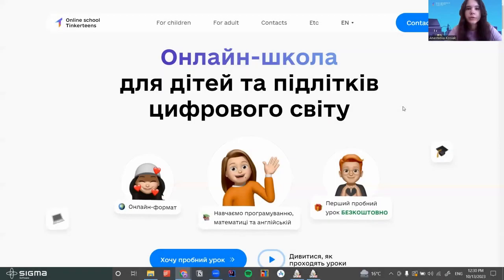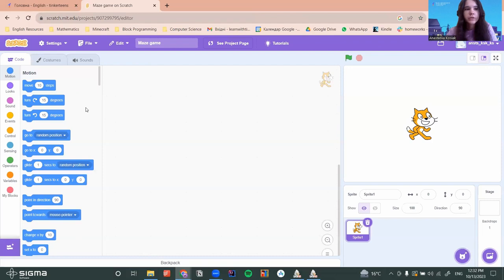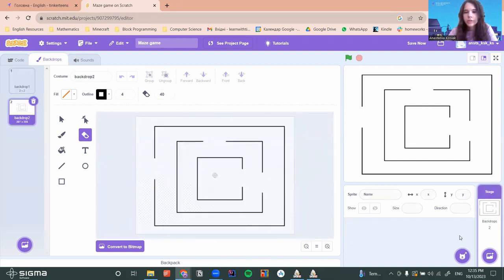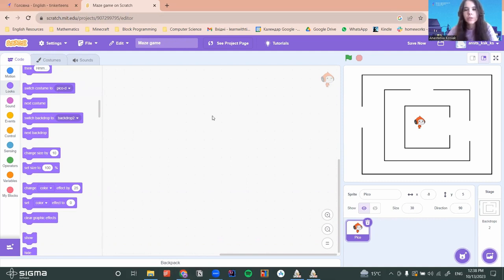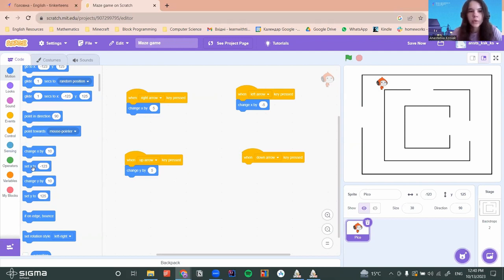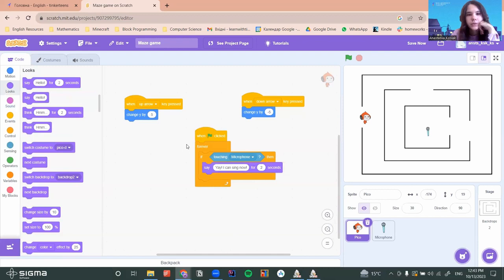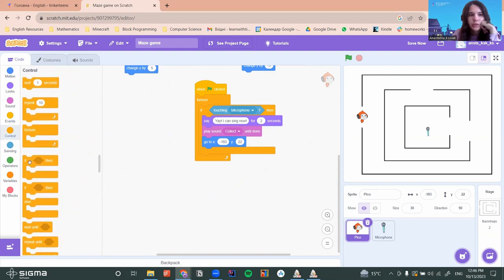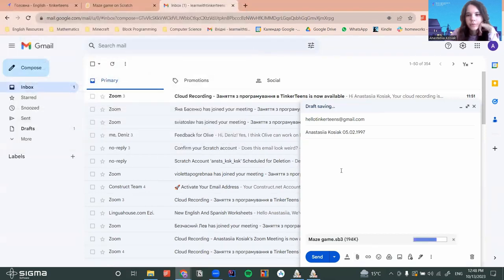Code Week Hackathon 2023. Video instructions for participants aged 5-8, ENG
Code Week Hackathon 2023 is an international programming competition. Every year, over 1000 students from different parts of the world participate in the competition.

In this video, you will find detailed instructions on how to create your project and submit it to us. The project submission deadline is December 10, 2023.

Valuable prizes and grants for education at Tinkertins School await the winners.